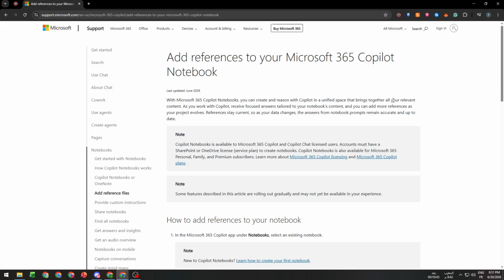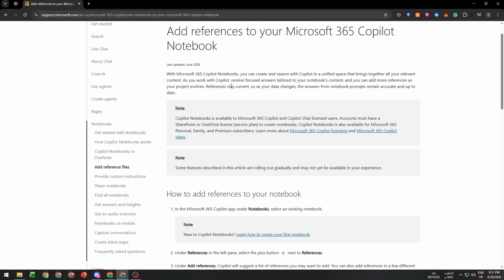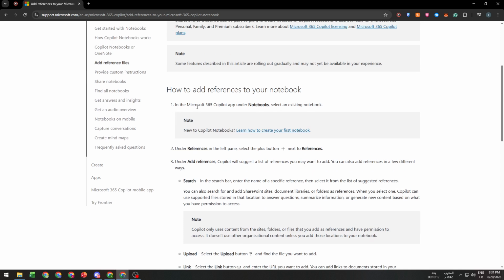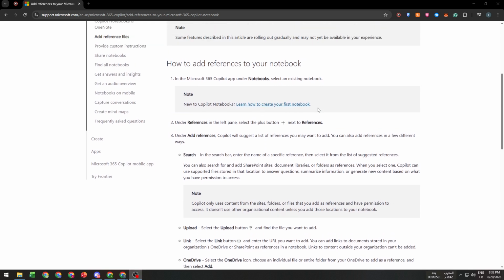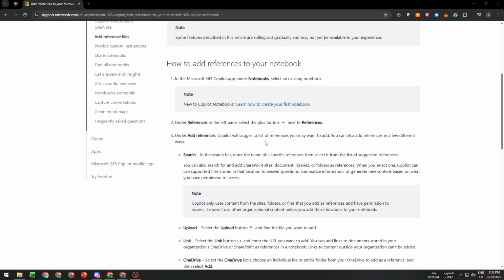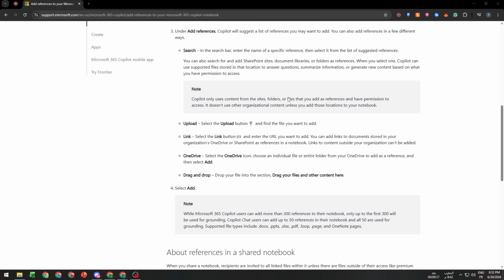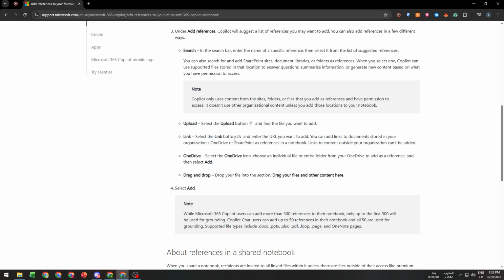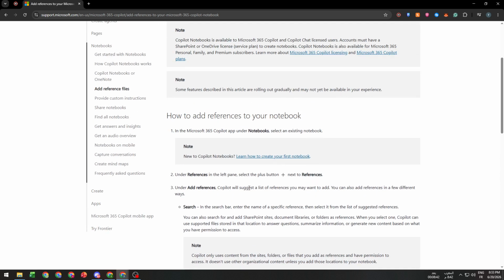How To Add Sources To Copilot Notebooks! Tutorial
Today we talk about microsoft copilot,copilot tutorial,microsoft copilot tips,add sources to copilot notebooks